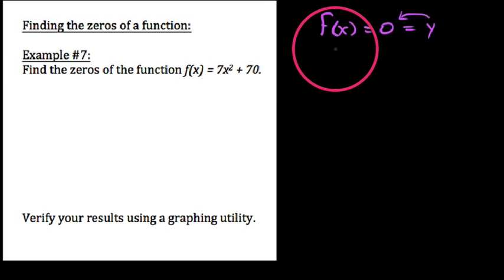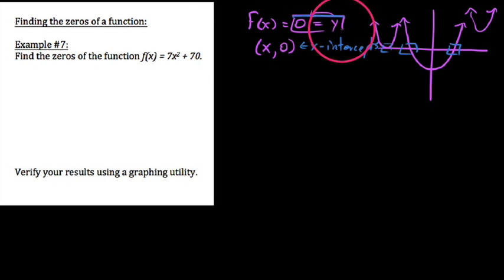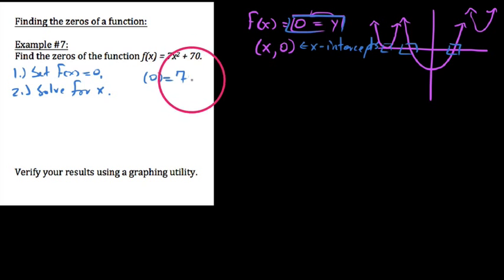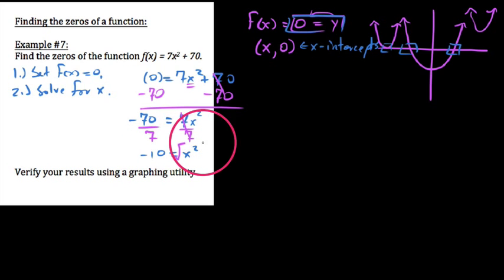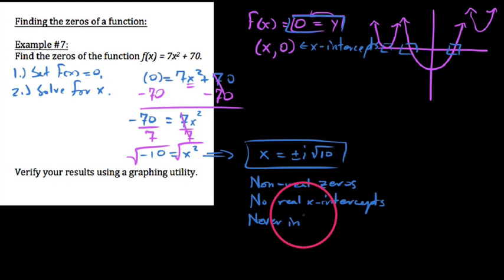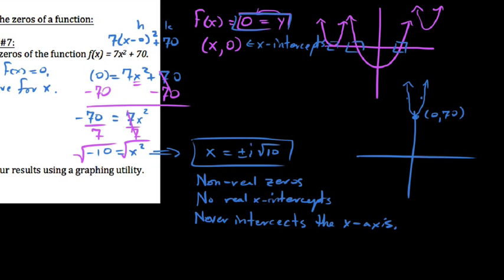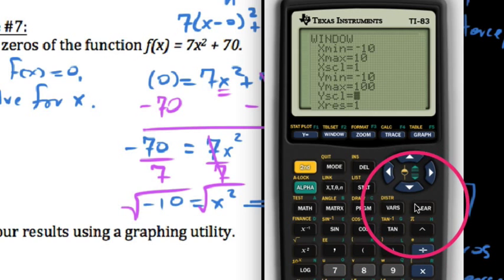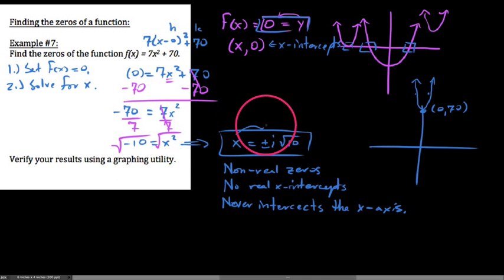HA2 , 3.2.6 , Zeros of a function having imaginary solutions